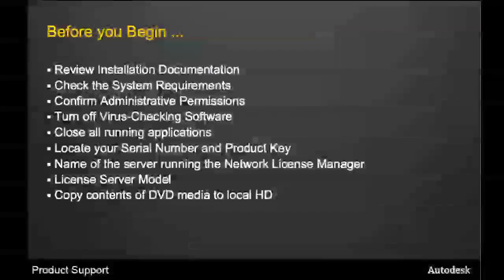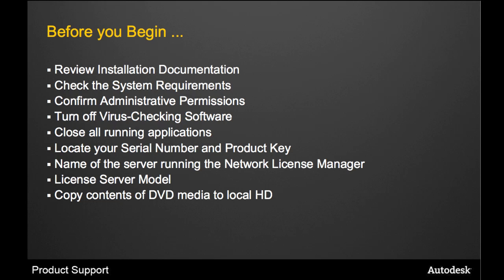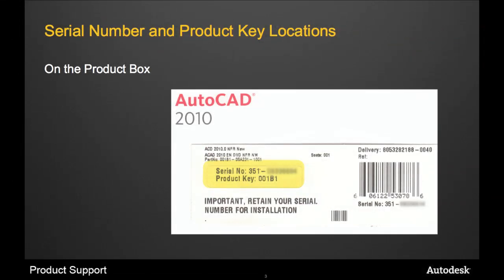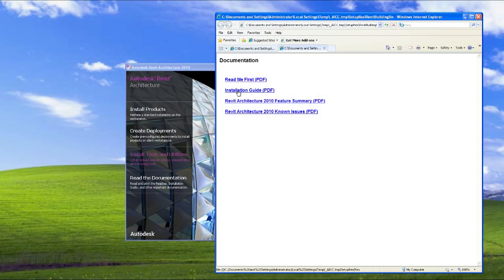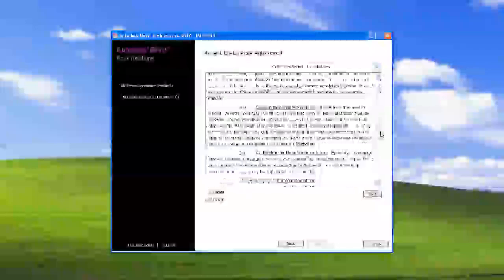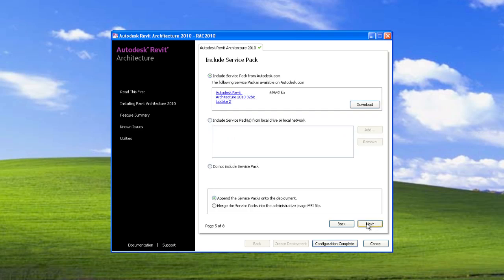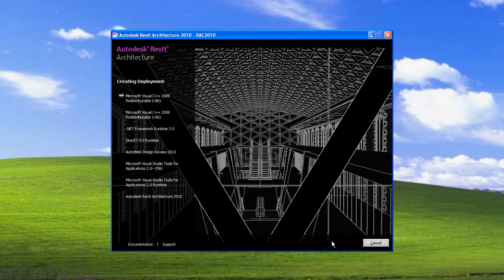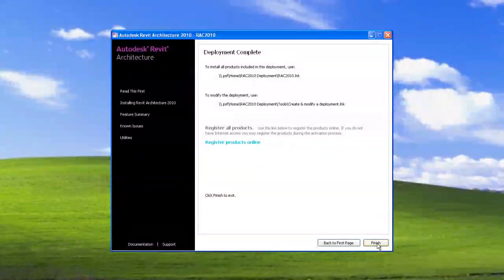How to Create a Network Deployment of Autodesk Revit Architecture 2010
This tutorial walks through the process of creating a Network Deployment of Autodesk Revit Architecture 2010.  In includes guidance on the information required to begin the deployment creation process and how to configure a deployment with your custom settings.